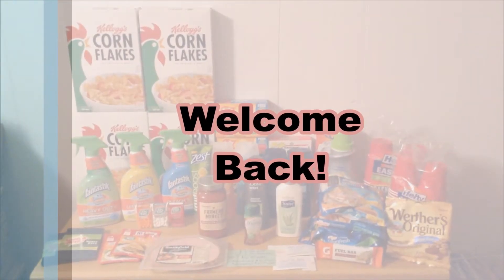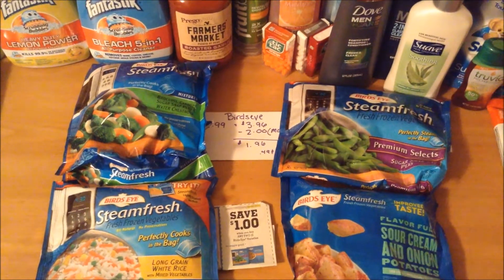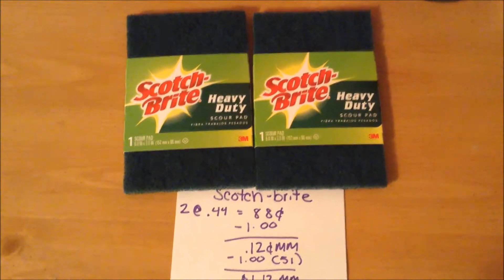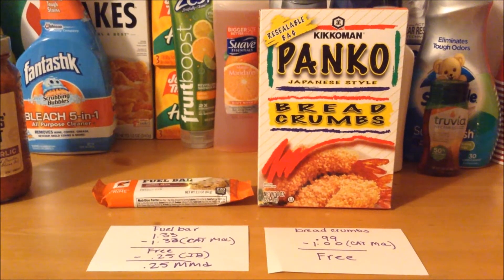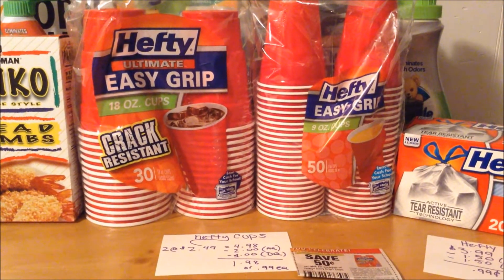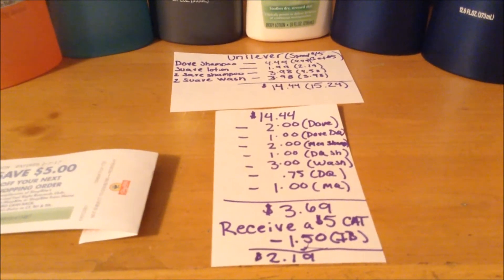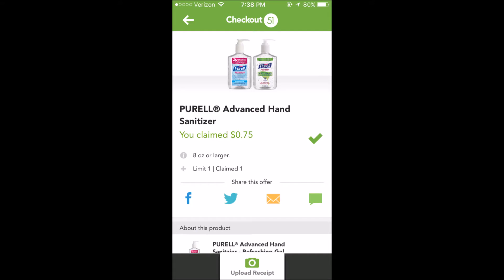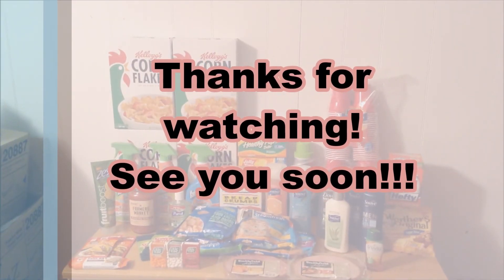ShopRite Couponing Haul 1/22 - 1/28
ShopRite breakdown for the week of 1/22-1/28

Save beyond the checkout lane with easy to use rebate apps like Ibotta!!!
Code is. e8rybg